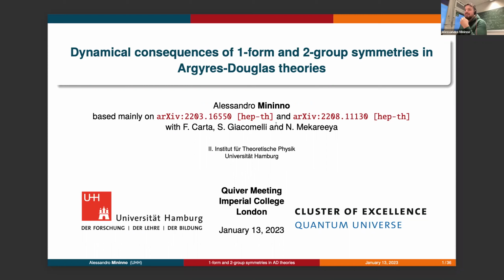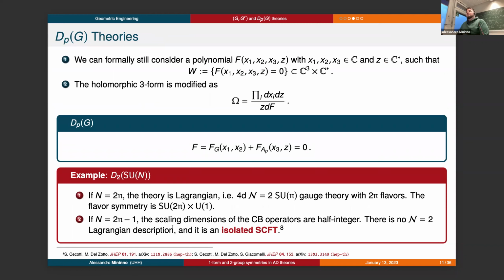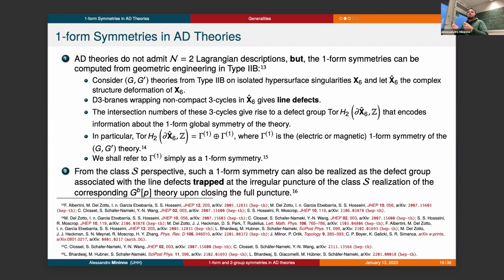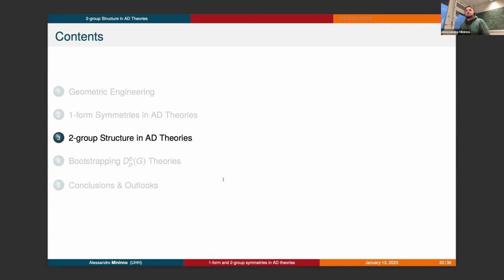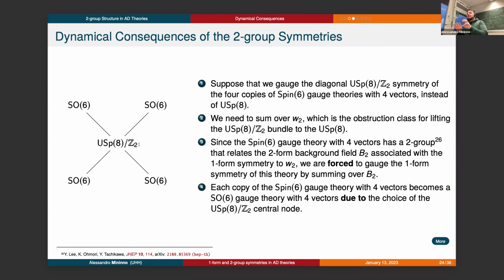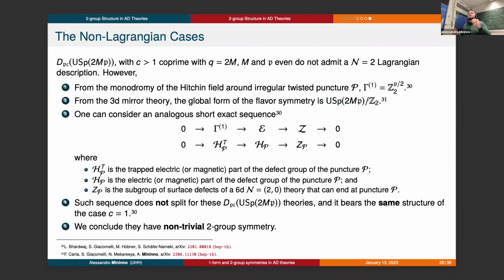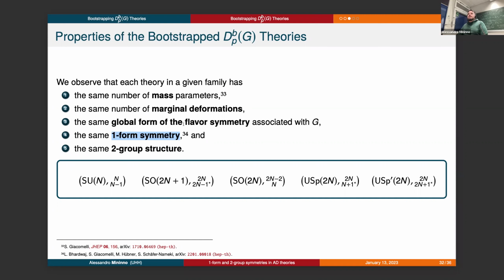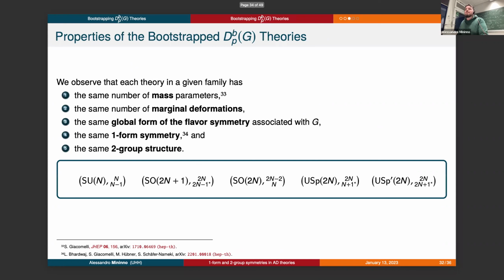Alessandro Mininno - Dynamical consequences of 1-form and 2-group symmetries in AD theories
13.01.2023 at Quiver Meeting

Alessandro Mininno (Universität Hamburg) - Dynamical consequences of 1-form and 2-group symmetries in Argyres-Douglas theories

In this talk, I will discuss the dynamical consequences of having 1-form and 2-group symmetries in Argyres-Douglas (AD) theories, particularly focusing on D_p(G) theories.
I will first review how to construct (G,G') and D_p(G) theories from geometric engineering. Then, I will briefly review how 1-form symmetries are found in these AD theories, focusing on their dynamical consequences in the study of the Higgs branch for such theories. Analogously, I will show how certain D_p(G) theories enjoy a 2-group structure due to a non-trivial extension between a discrete 1-form symmetry and a continuous 0-form symmetry, emphasizing the dynamical consequences that a 2-group structure entails, and the family of AD theories that have it.
To conclude, I will show that it is possible to obtain an infinite family of AD theories starting from an arbitrary D_p(G) theory, where the theories in the same family share some properties. We called this "bootstrapping" of D_p(G) theories. If time permits it, I will make an example on what are the effects of bootstrapping on the 3d mirror of the D_p(G) theories.
My results are based mainly on arXiv:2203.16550 [hep-th] and arXiv:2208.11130 [hep-th].